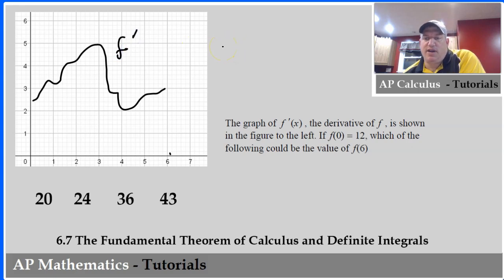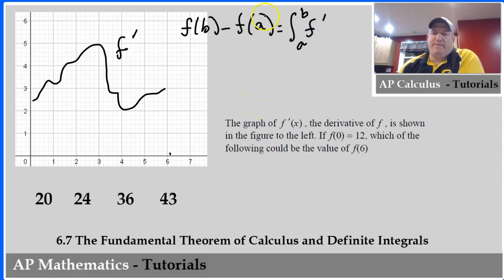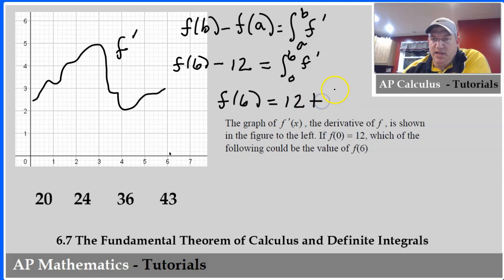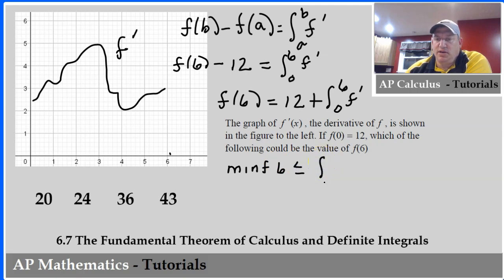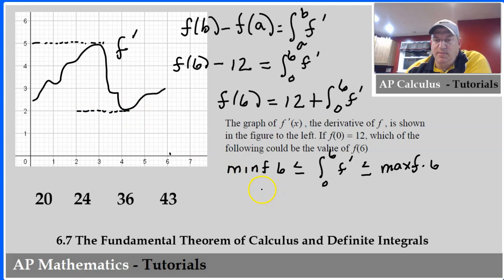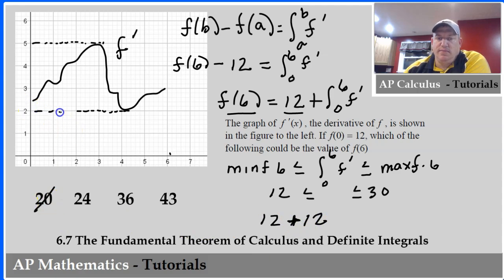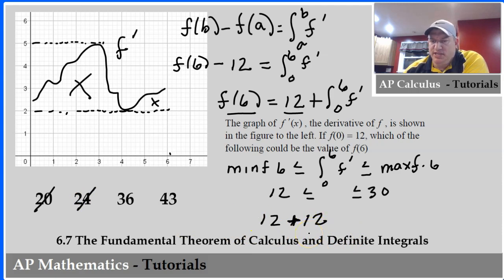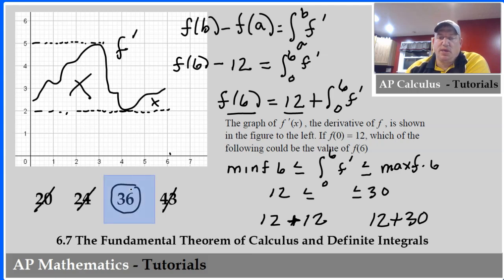6.7 The Fundamental Theorem of Calculus and Definite Integrals #4